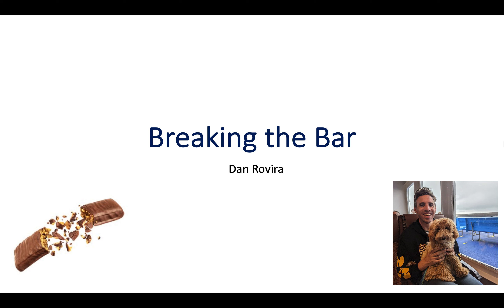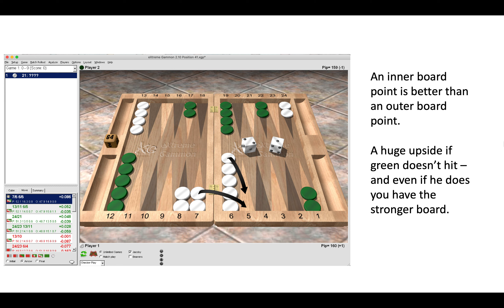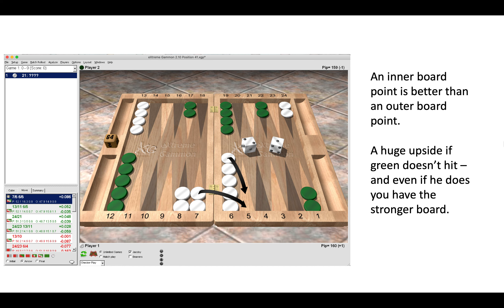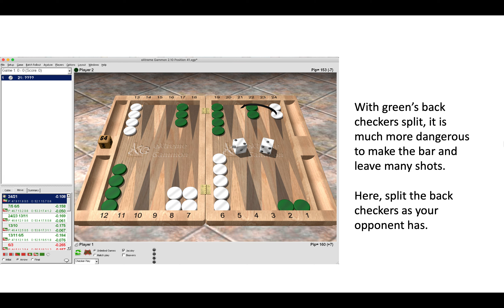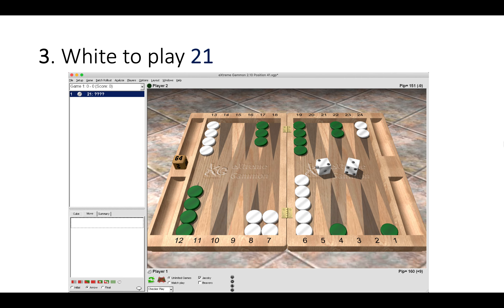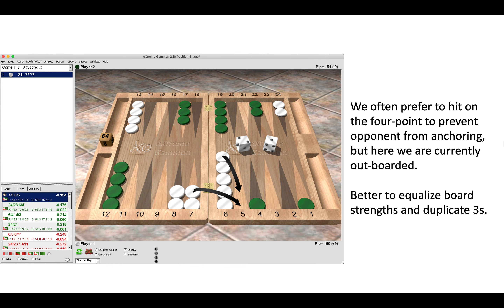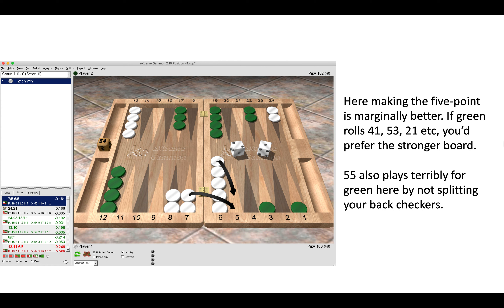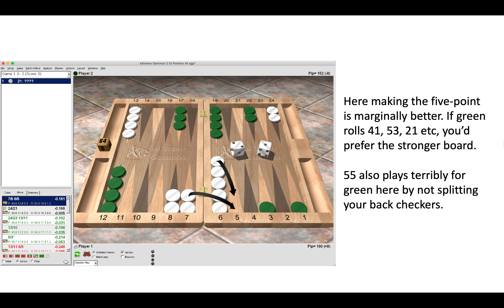Backgammon: Breaking the Bar (Lesson 92)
A short lesson on when and why you should break the bar in the opening game.